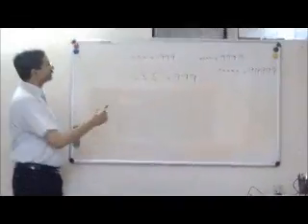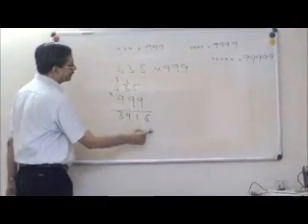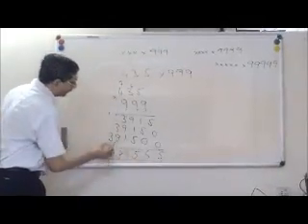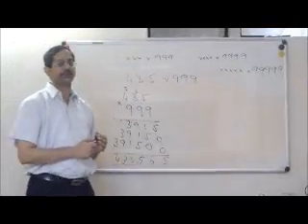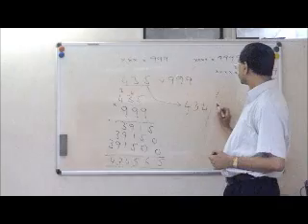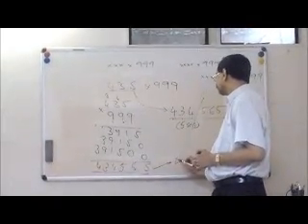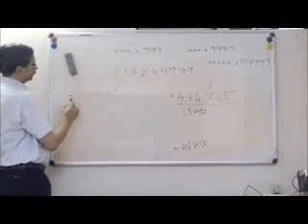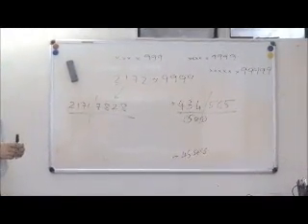Vedic Maths - Multiplication by series of 9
This technique is useful while multiplying any number on 'n' digits with 999.. n times eg 356 by 999, 3786 by 9999 or 76456 by 99999.